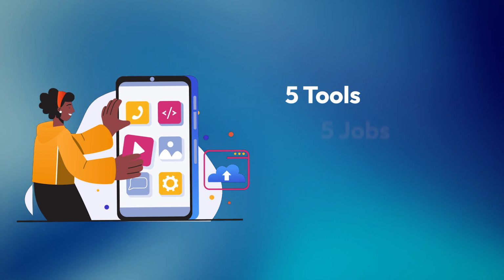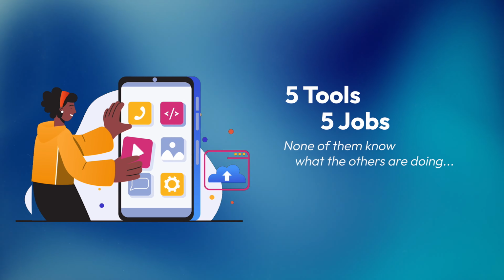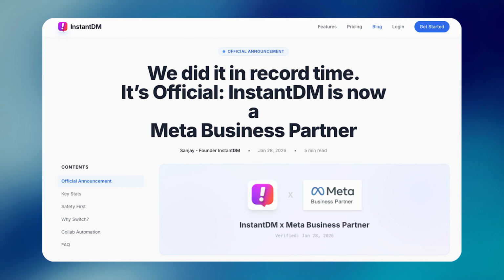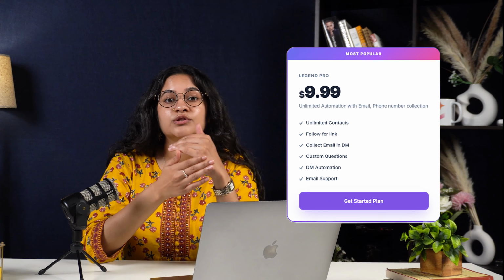Best Instagram DM Automation Tools for Small Businesses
Instagram DM Automation | Best Instagram Automation Tools (2026) | ManyChat Alternative | Instagram Chatbot for Small Businesses | Comment-to-DM Automation

Looking for the best Instagram DM automation tool for your business in 2026?

In this video, I compare the most popular Instagram automation tools for small businesses, including ManyChat, SuperProfile, Tidio, Chatfuel, and InstantDM, so you can choose the right platform based on your budget, business model, and marketing goals.

Whether you're trying to:
- Automatically reply to Instagram comments
- Send instant DMs after someone comments on your Reels
- Generate more leads from Instagram
- Automate customer support
- Book appointments automatically
- Sell products through Instagram

...this guide walks you through the pros, cons, pricing, and ideal use case for each platform.